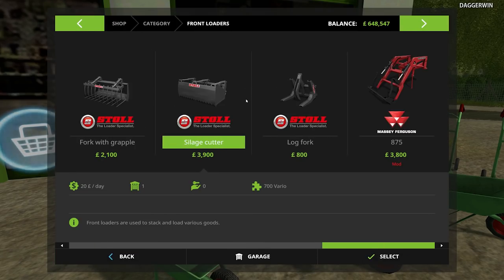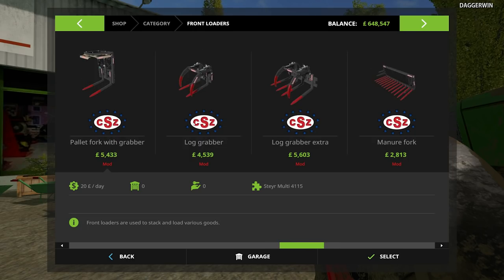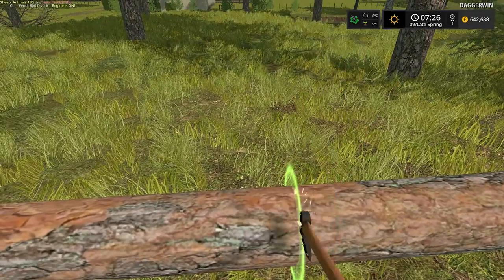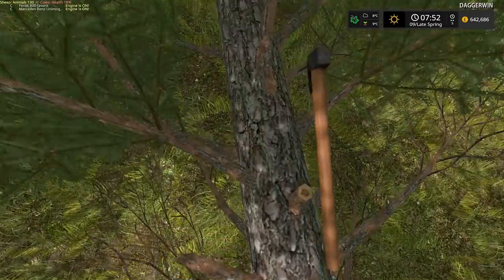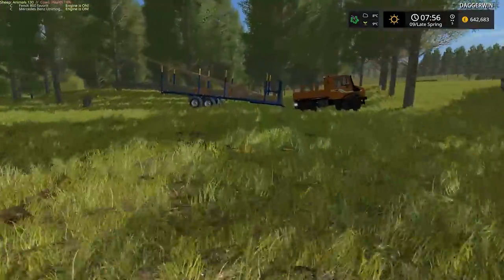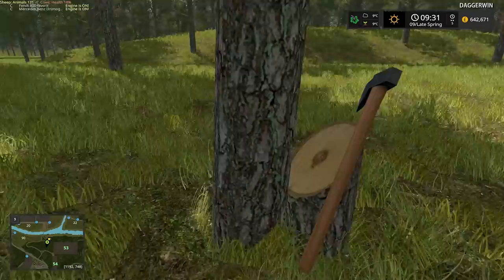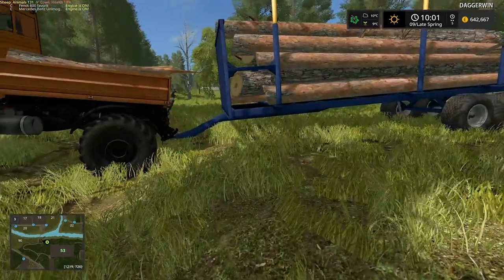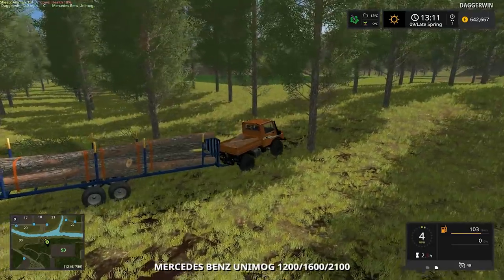WE GOT AIR | Farming Simulator 17 | The Valley The Old Farm - Episode 14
Welcome back to The Valley The Old Farm my brand new semi-realistic let's play with Seasons!